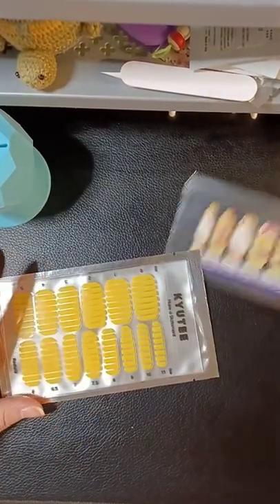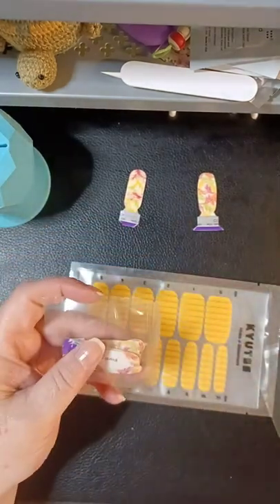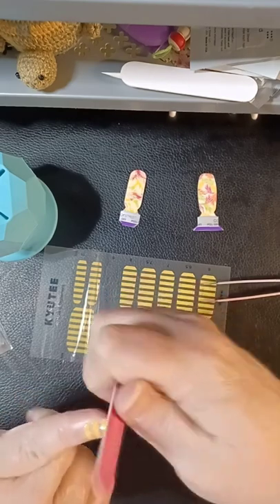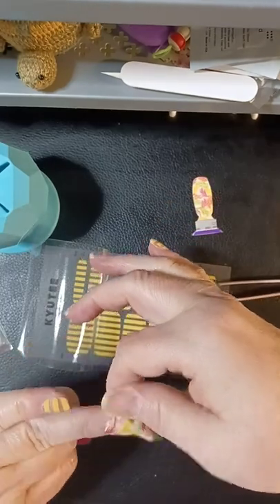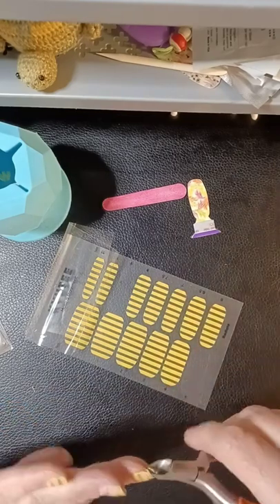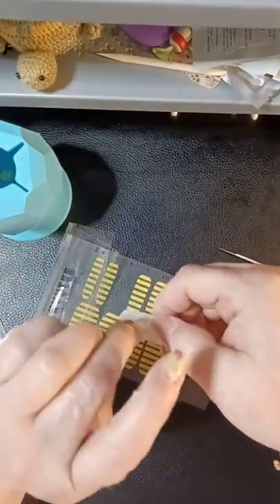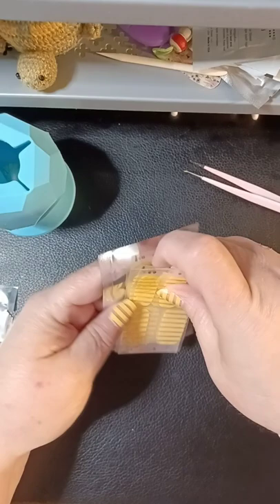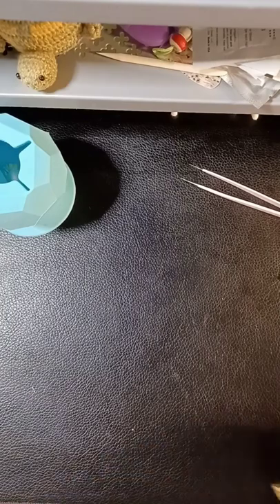Trying and applying Kyutee nail wraps from Target.